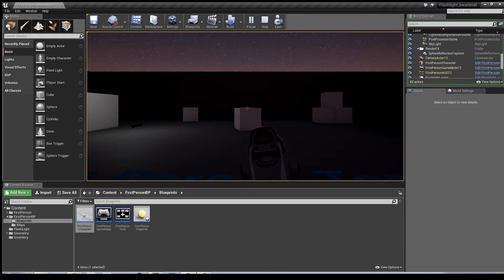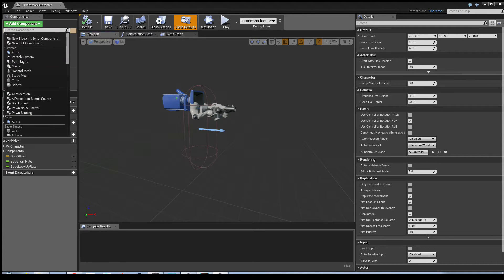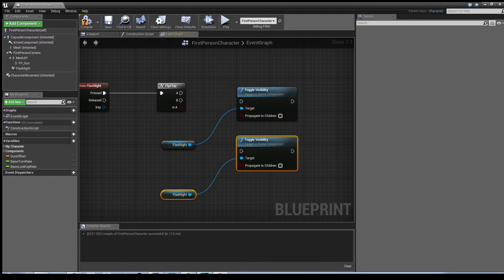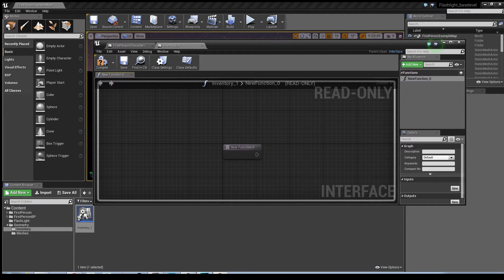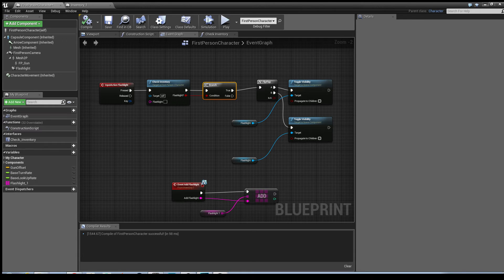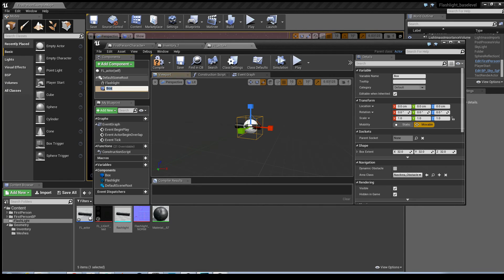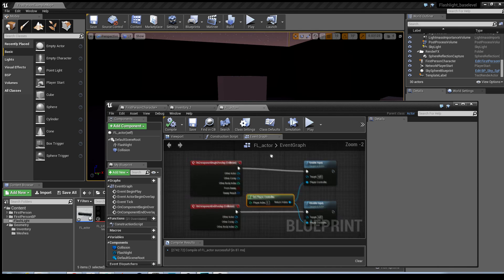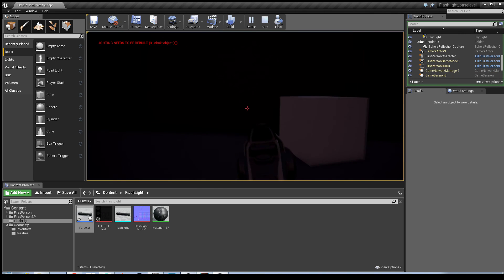Unreal Engine 4 Flashlight and Inventory tutorial Part 1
In this video I will show you how to create a flashlight which must be picked up before the player can use it.

Introduction: 0:00
Shout outs: 0:43
Creating the Input and flashlight ability:  01:03
Creating the inventory interface: 05:41
Creating the Flashlight prop and blueprint: 11:32
Conclusion: 17:29